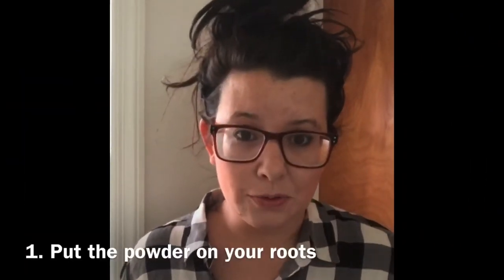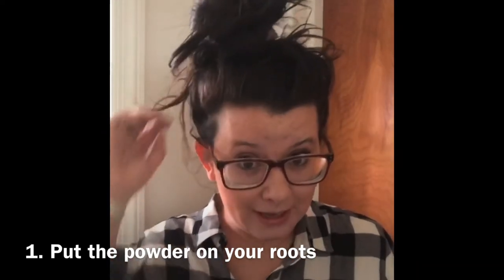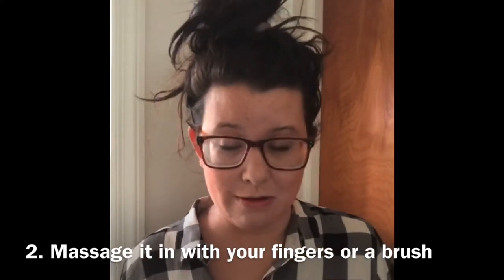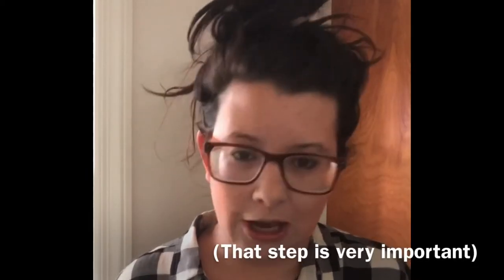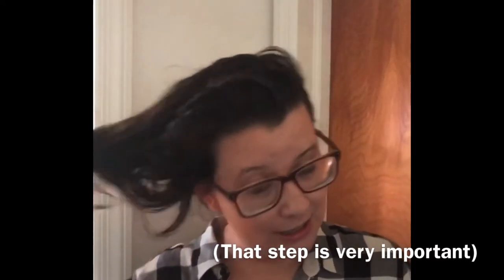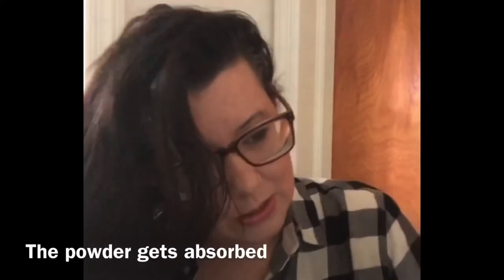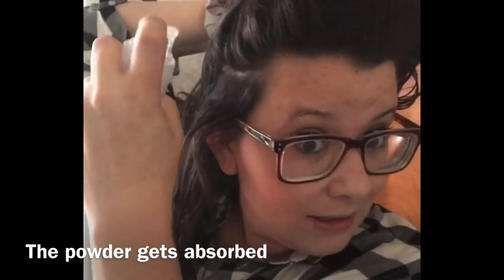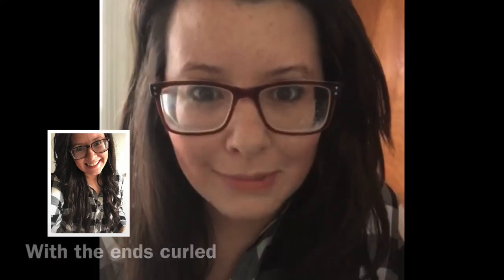How to use The Yellow Bird Dry Shampoo for volumizing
Dry shampoo in a non aerosol container— easy peesy! Tips and tricks for having the best day next-day-hair possible! From how to apply the dry shampoo to how to style! Earth friendly, reusable, and no toxic ingredients